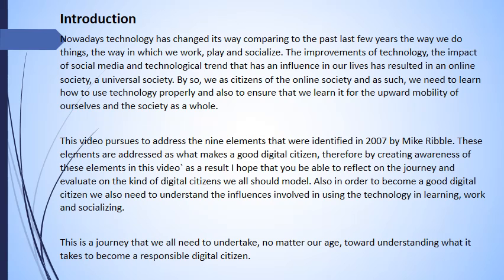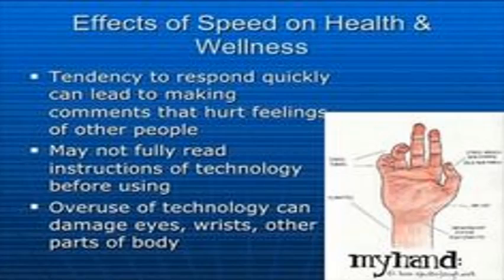The Digital Elements